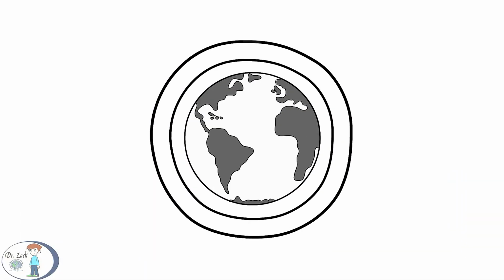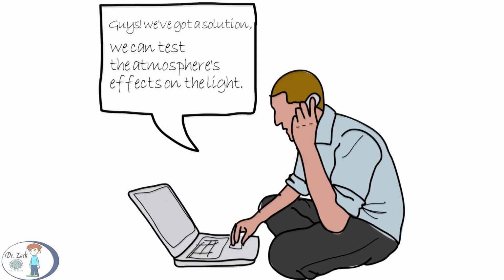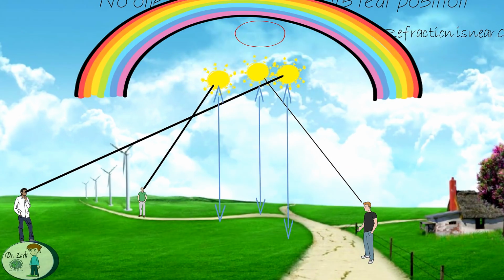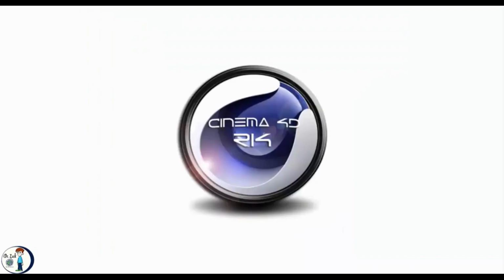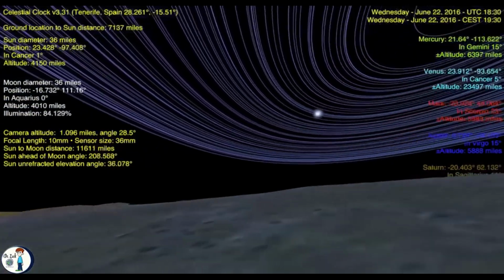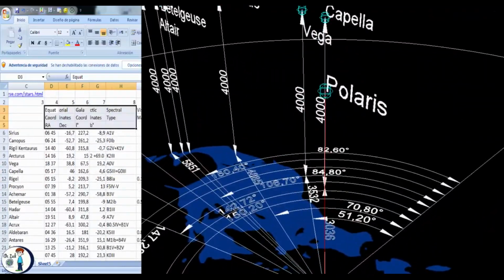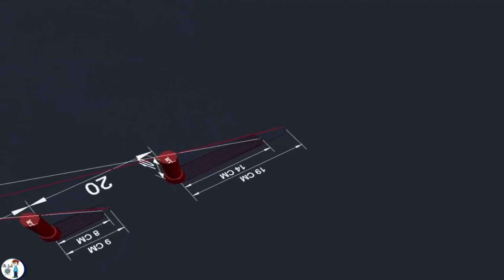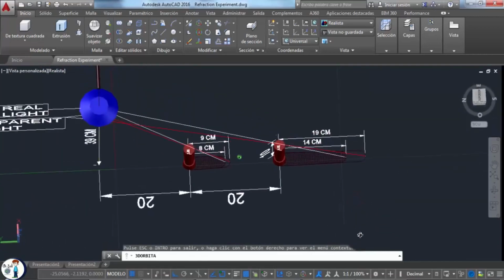Flat Earth Refraction